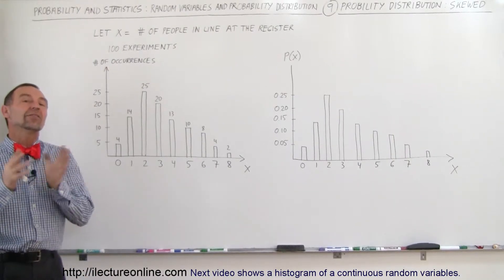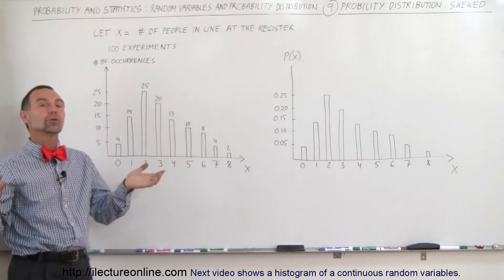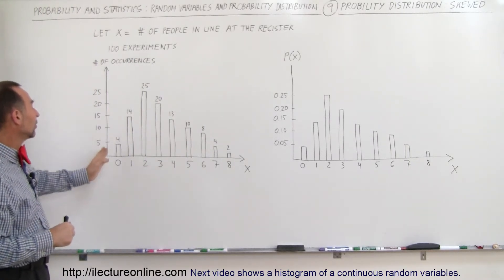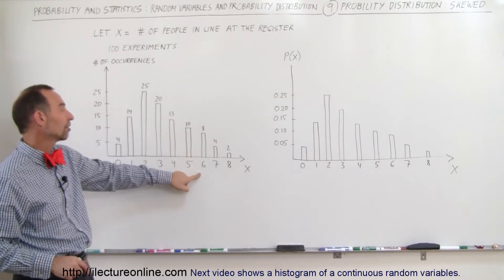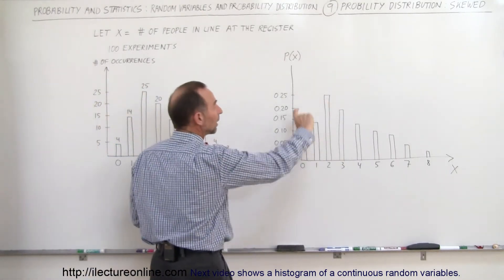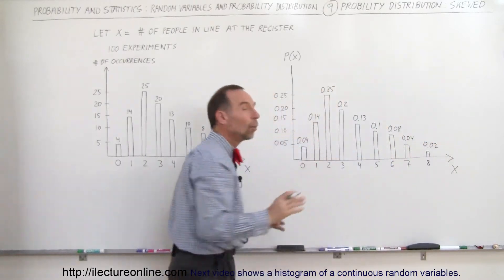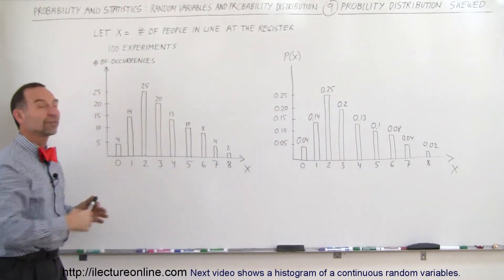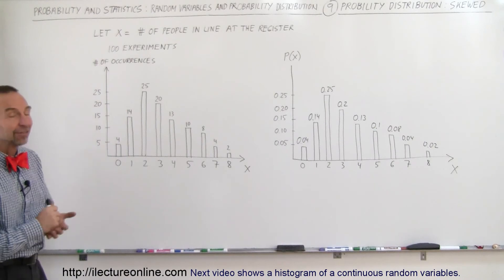Prob & Stats - Random Variable & Prob Distribution (9 of 53) Probability Dist: Skewed Histogram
In this video I will show an example of a skewed probability distribution histogram.